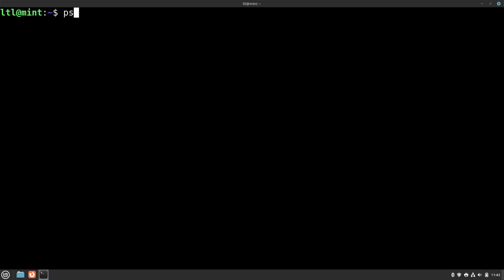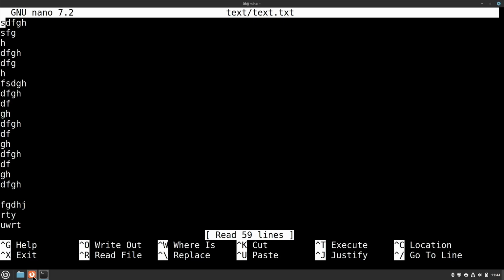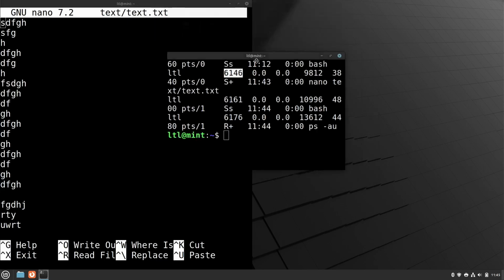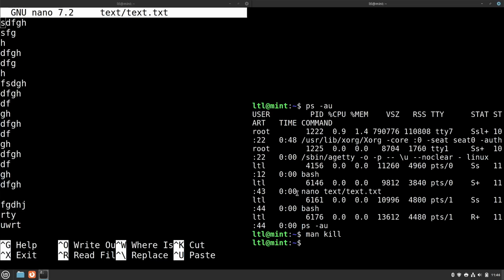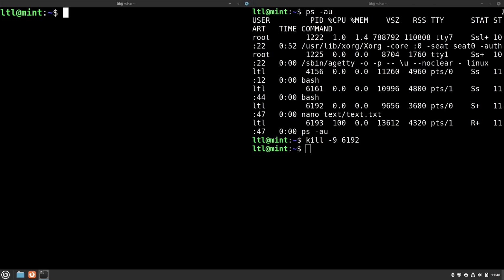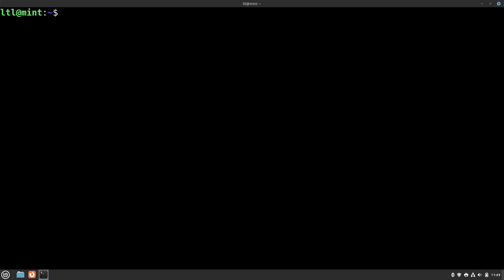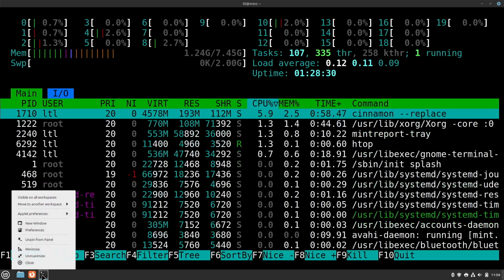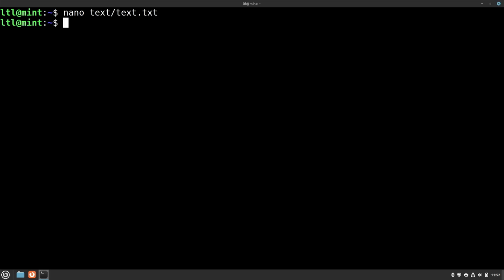CLI:Basics Process Management – PS, Kill, Top, and HTOP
In this part of the CLI:Basics series, we're tackling process management — learning how to view, control, and manage running tasks on your Linux system.

Whether you’re dealing with frozen apps or just checking system health, these commands are essential Linux skills.

++ Misc Gear ++
4K HDMI Capture Card, USB 3.0 Video Capture Card for Streaming, Recording in 1080P 60FPS with Ultra-Low Latency